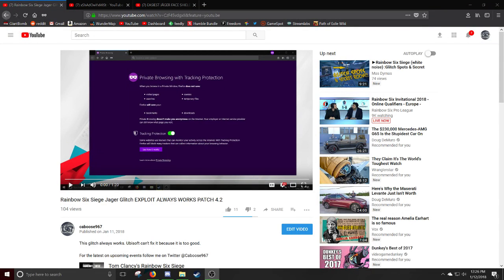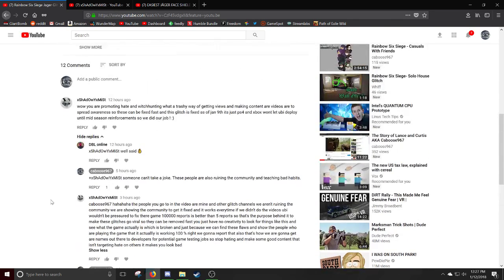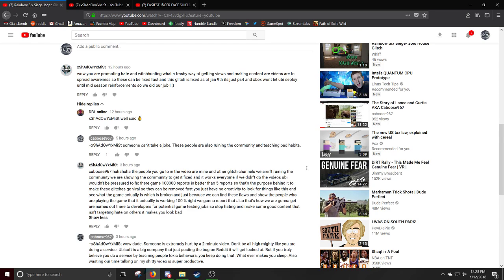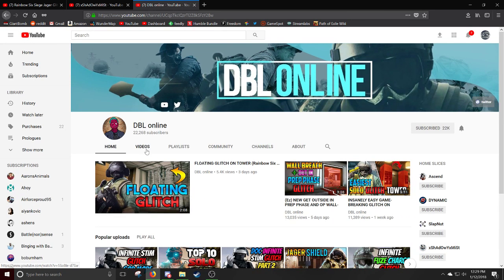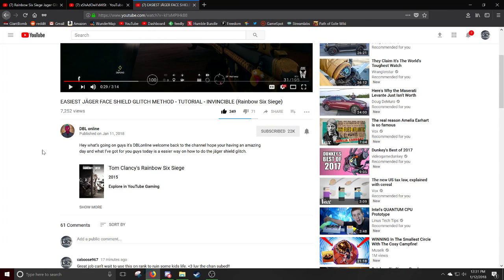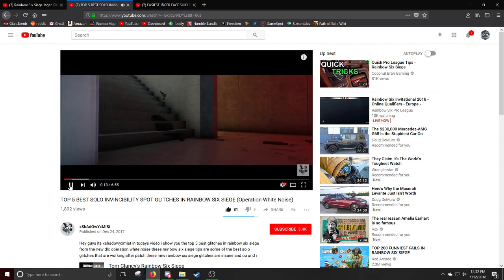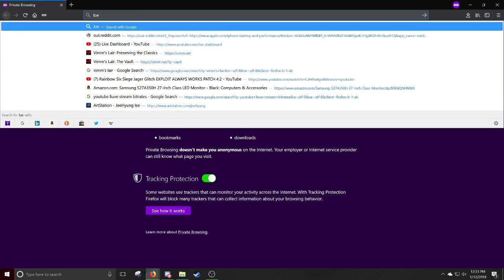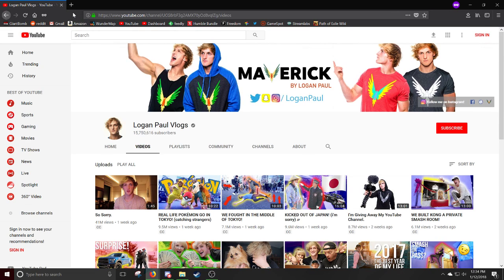Response To Glitching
I think I have too much time on my hands.

I have partnered up with Humble Bundle. They have launched the Staff Picks Bundle.

Or join their monthly game subscription for $12 a month. This month is Civilization 6.

PC SPECS:
27" Samsung 1920x1080 Monitor.
Windows 10
16GB RAM
2TB HDD

Streaming Schedule:
SATURDAY & SUNDAY: NOON PST (pacific standard time)